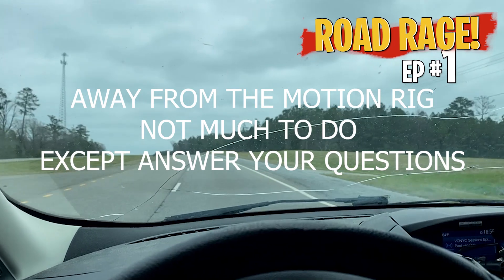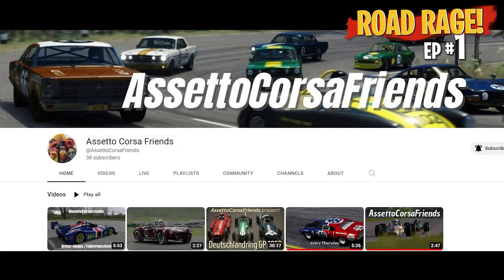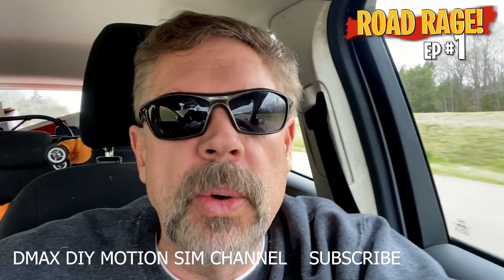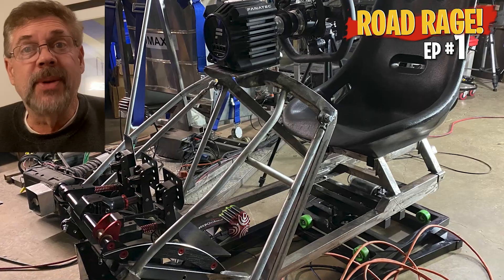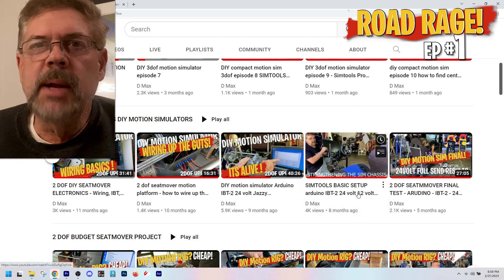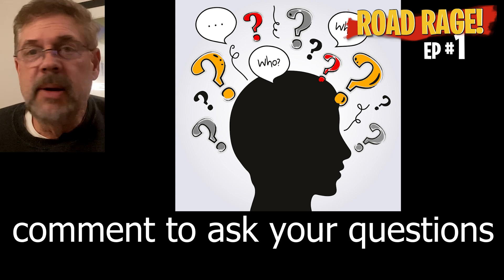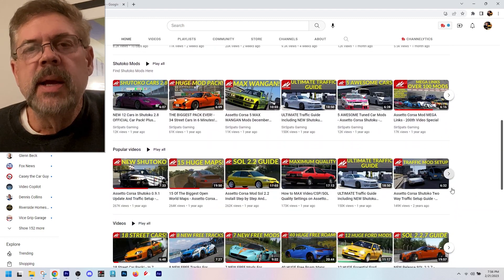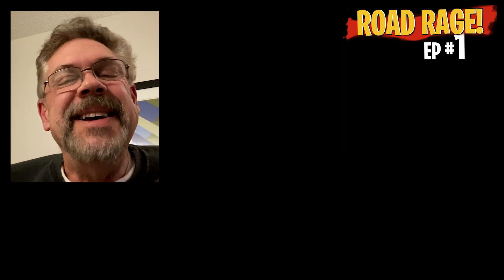NOT LIKE THE LAST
Hey Guys, I'm making a new series of videos to help you out on your DIY motion simulator builds. Since I'm on the road during the week, I cant make diy sim rig videos if out of town so I figured I would try and make a weekly series to answer your diy motion simulator rig qustions.. yes.. this is episode number 1 of that series..  just a causal talk about what's up and encouraging you to ask your questions about diy motion rig simulators for racing in assetto corsa or wind simulators, flight simulators etc.

if the link doesn't work..  just comment here and I can send and 'invite'..

00:00 start
03:00 why am I doing this new series?
5:00 ask your questions about diy motion simulators
10:00 end

MUSIC
provided by You Tube content free music
Tie rod ends :

50:1 12volt motors  just search Ebay for GEAR MOTOR 12 VOLT GREAT FOR SAWMILL/CRAB POT PULL/FEED/SIMULATOR 75-80RPM 50:1  (sold by PGSAW in Canada)